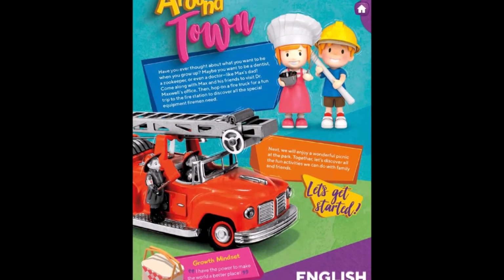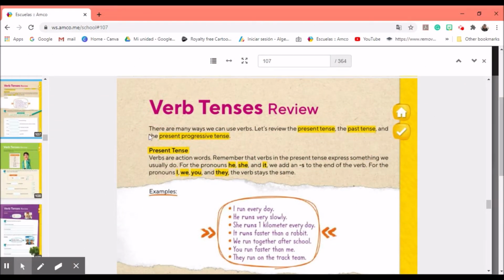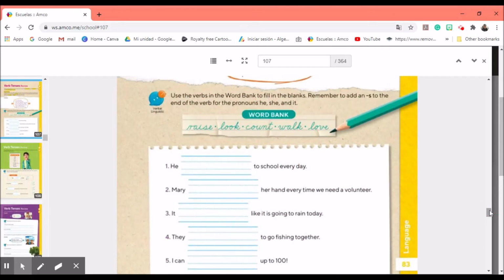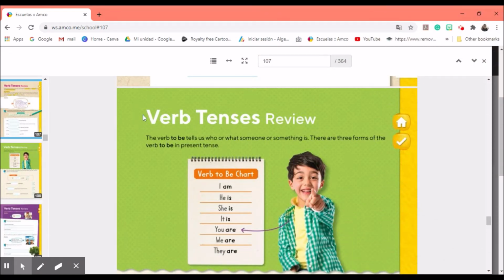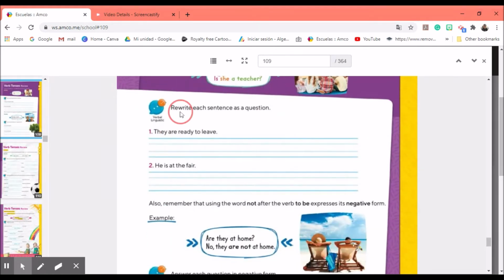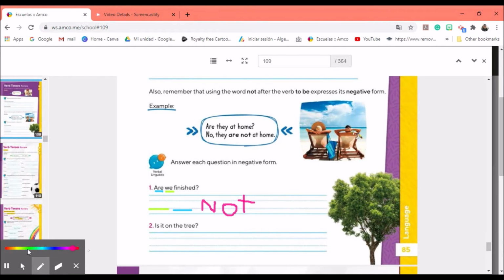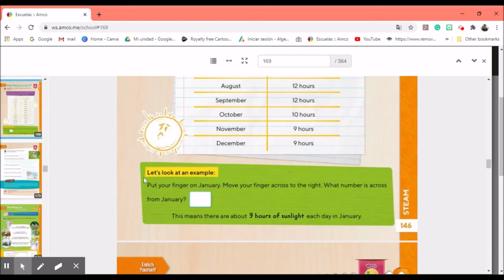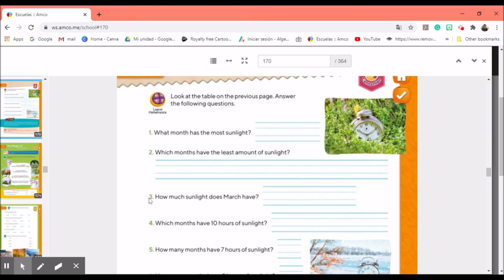1st english Jun 9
video 1ro de primaria ingles, correspondiente al 9 de junio